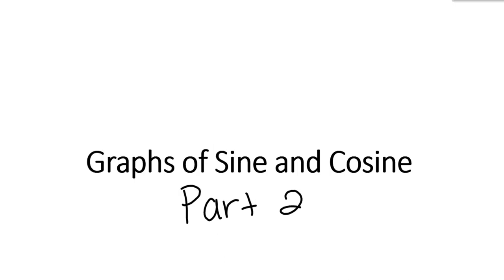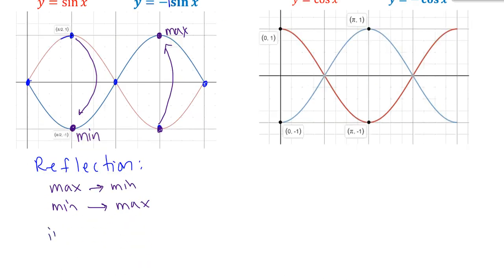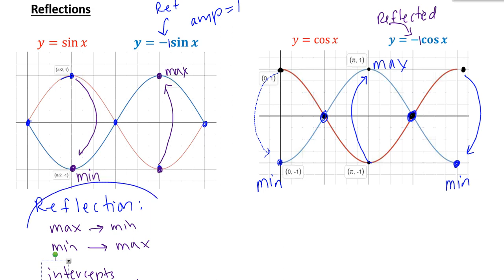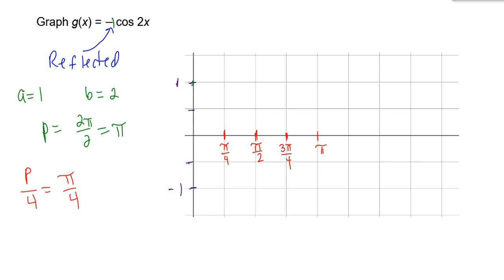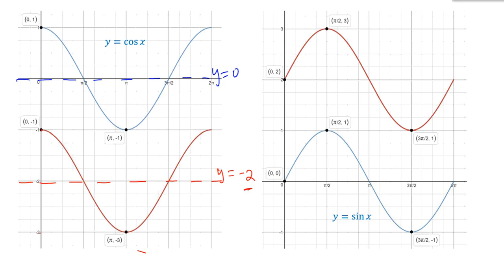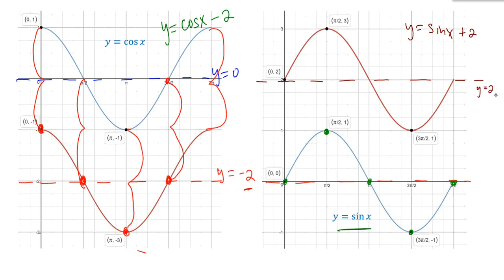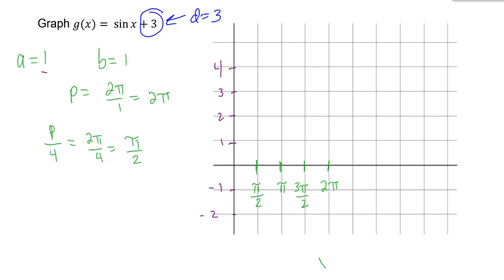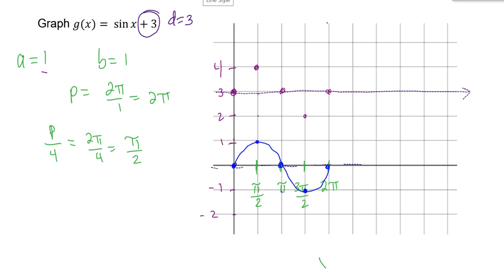Graphing Sine and Cosine Part 2 Video 1